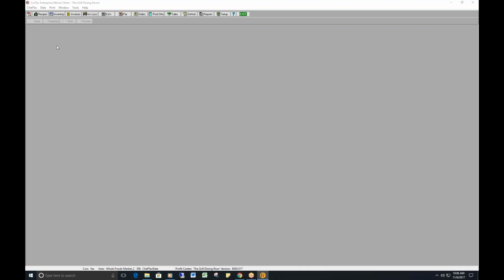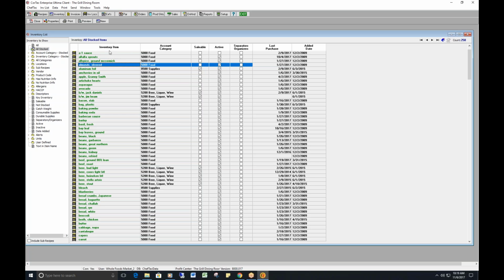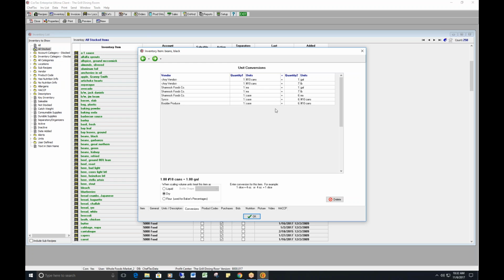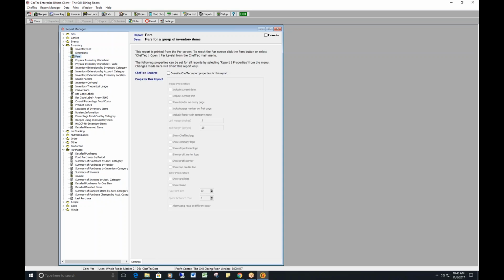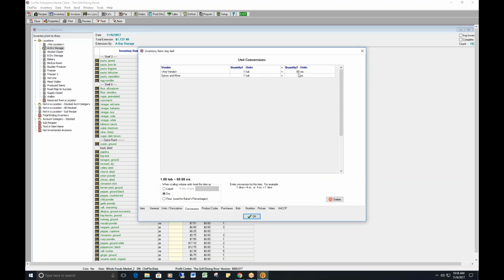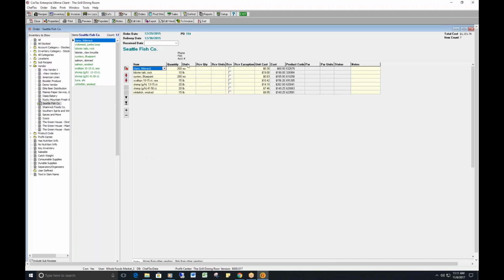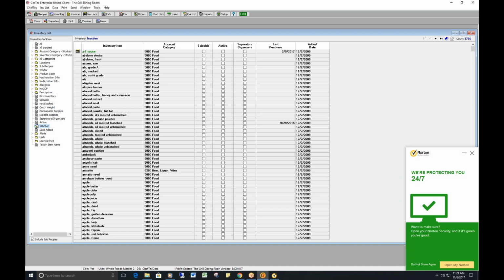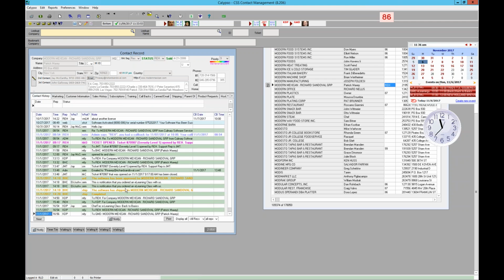7 Back to Basics